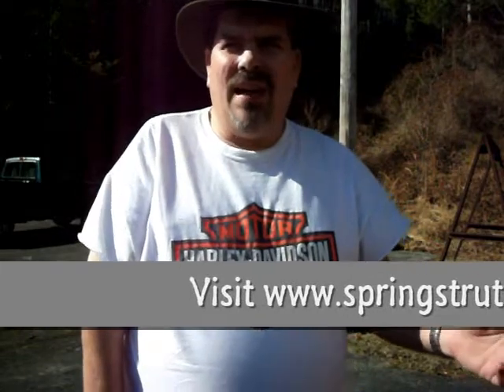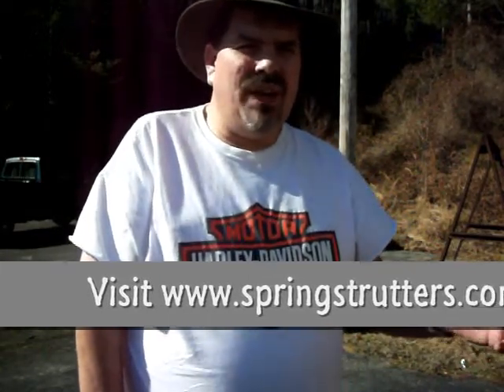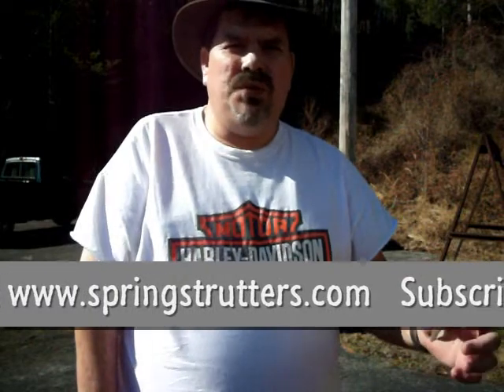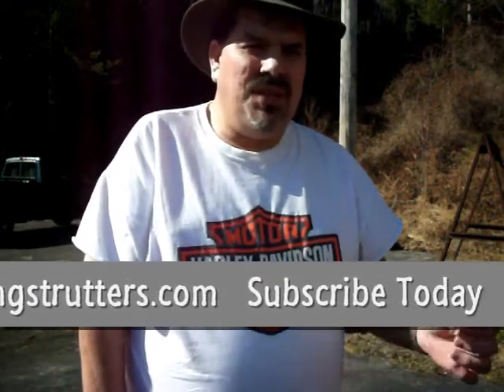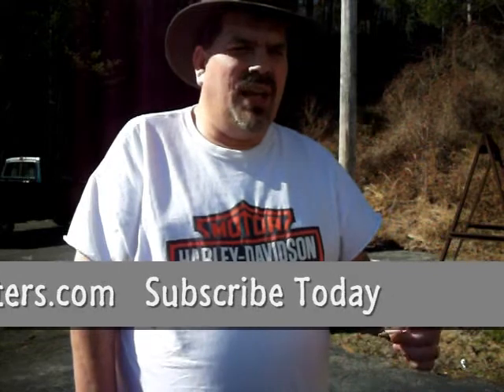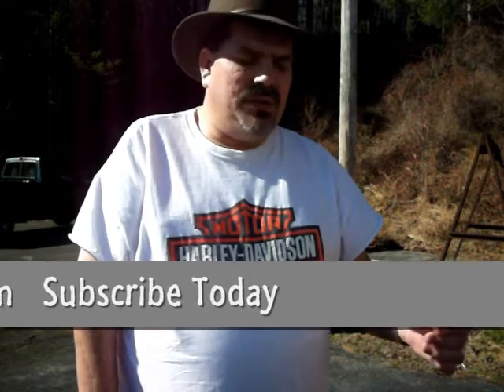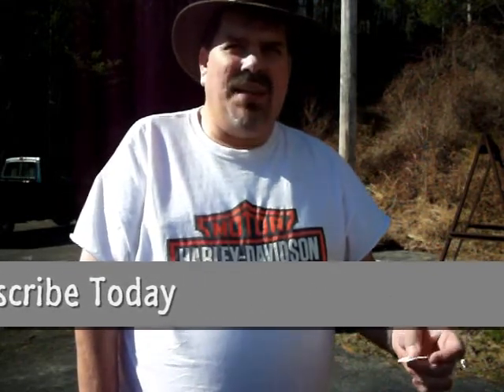Turkey Hunting Tips "How To Become a Better Hunter"